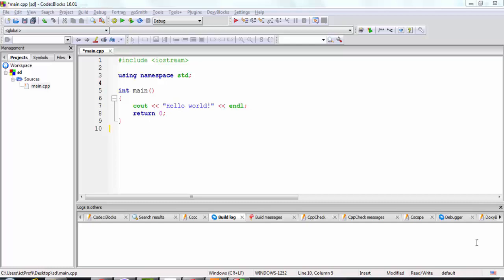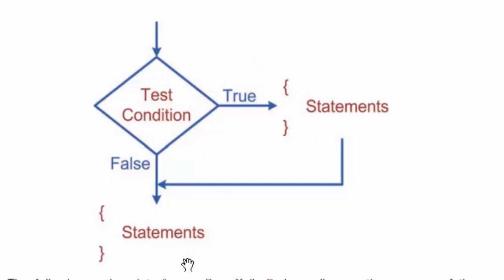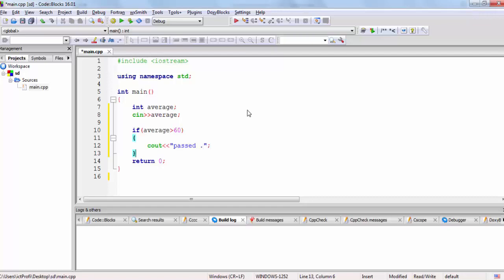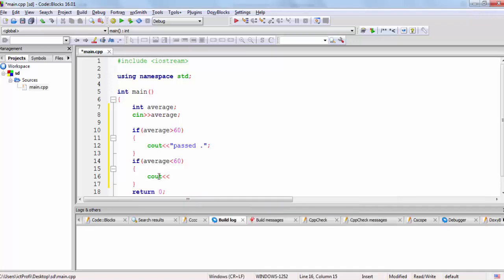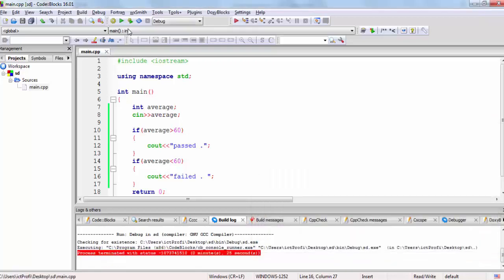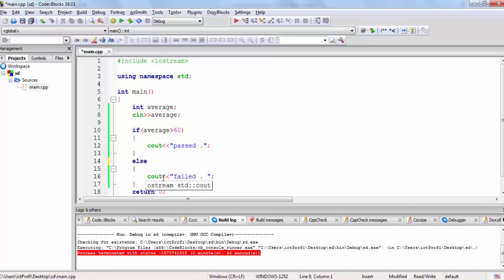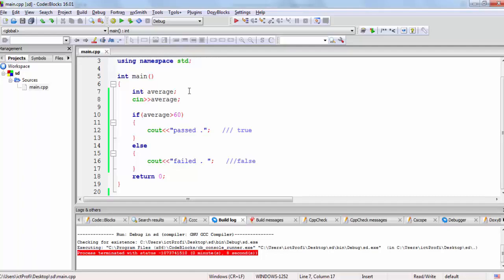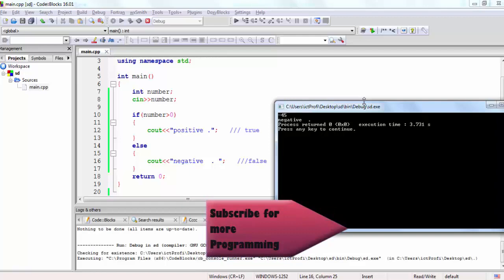C++ Programming Tutorials - 7 - if & if/else conditional statements- positive/negative